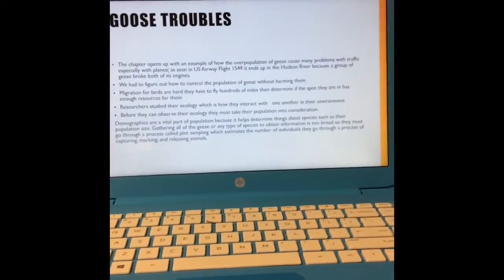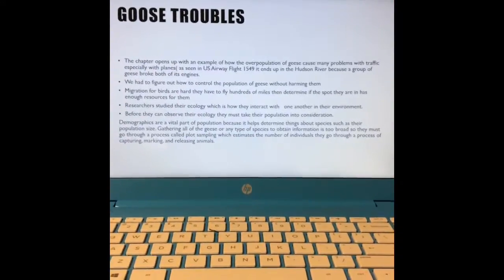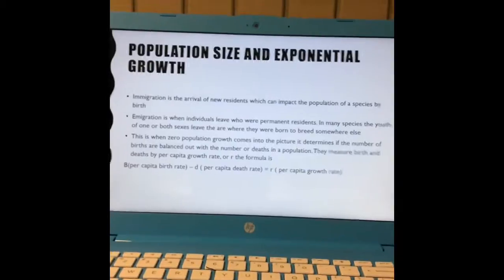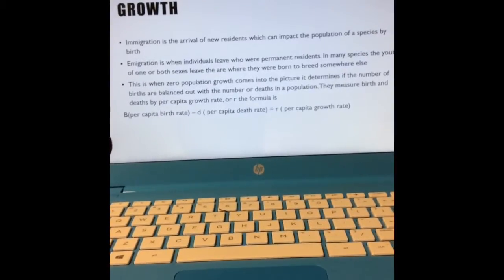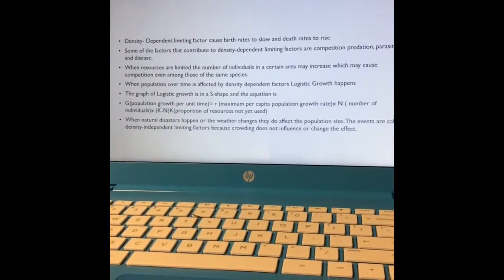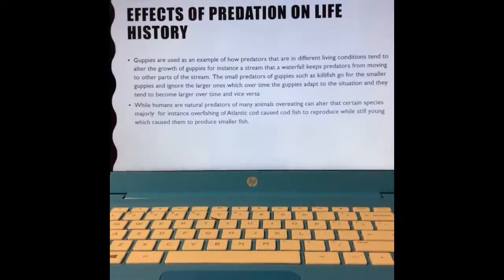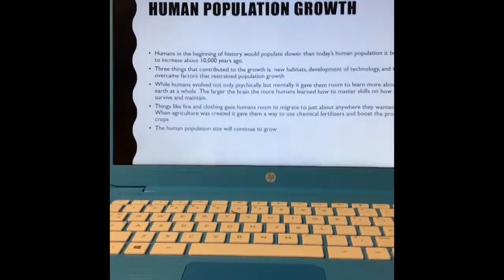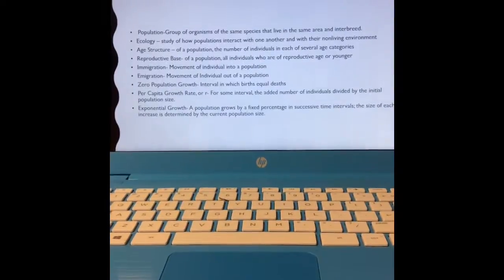My Movie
Chapter 44 : Population Ecology